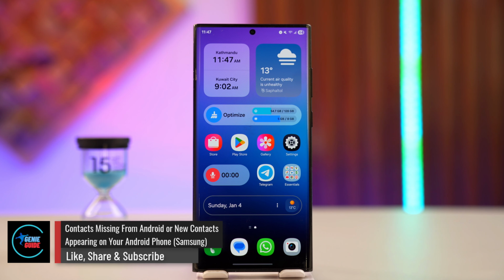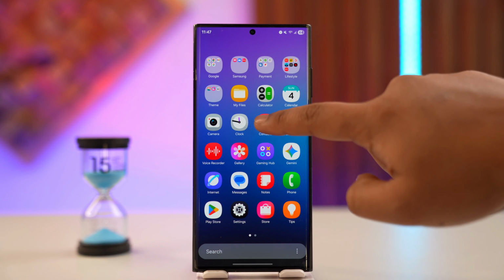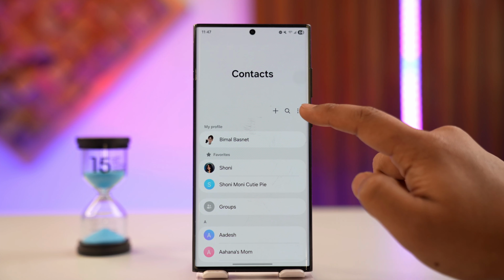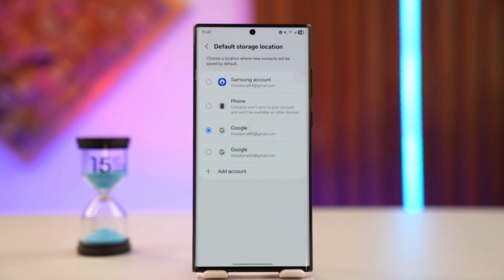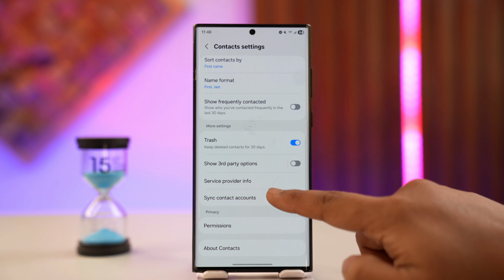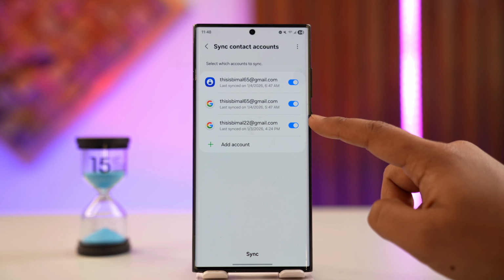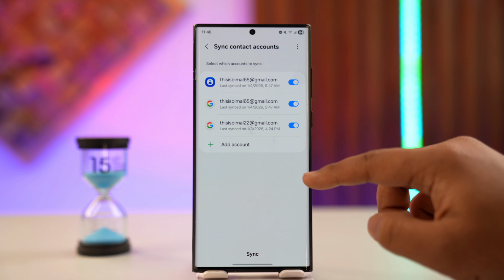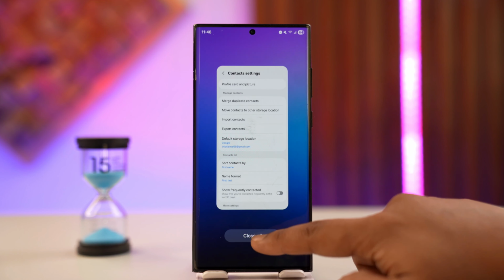Contacts Missing From Android or New Contacts Appearing on Your Android Phone (Samsung)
If you notice contacts missing or unexpected new contacts appearing on your Samsung Galaxy device, the issue is usually related to sync settings across multiple Google accounts. This video explains how to identify the cause and fix it so your contacts remain organized and consistent across devices.

The tutorial starts by opening the **Contacts app** and accessing settings through the three-dot menu. Here, you can view the **default storage location** for new contacts and manage which account they are saved to. If you have multiple Google accounts signed in, contacts from all of them may sync to your device, which can result in duplicates or unexpected additions.

The video also explains how to **manage Google account syncing**. You can turn off sync for a specific account if you don’t want contacts from that account appearing on your phone. Additionally, it shows how to **merge duplicate contacts** and **import/export contacts** if needed, making it easy to clean up your contact list or move contacts between accounts.

By following these steps, Samsung users can prevent sync-related contact issues, ensuring that only the contacts you want appear on your device. The video provides a clear, step-by-step guide for maintaining an organized contact list and managing multiple Google accounts effectively.

Links:

Timestamps:
0:00 - Introduction
0:11 - Open Contacts App and Settings
0:19 - Default Storage Location
0:35 - Manage Sync and Duplicate Contacts
0:53 - Conclusion